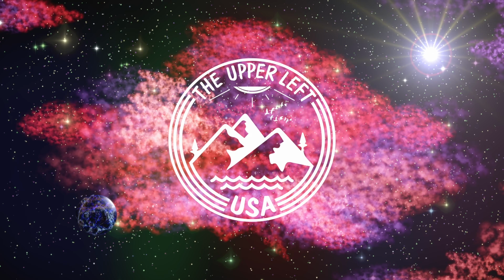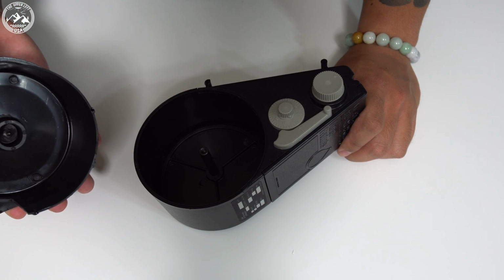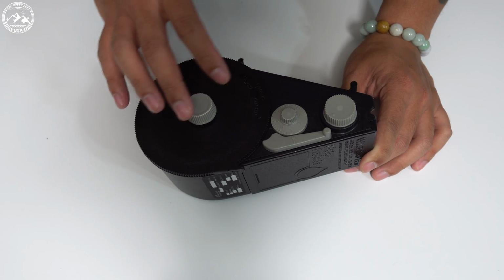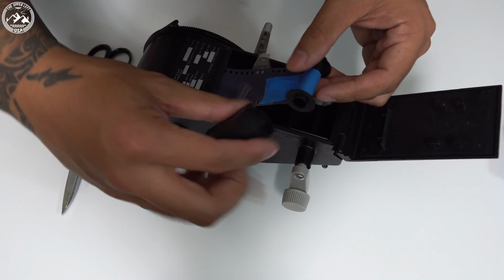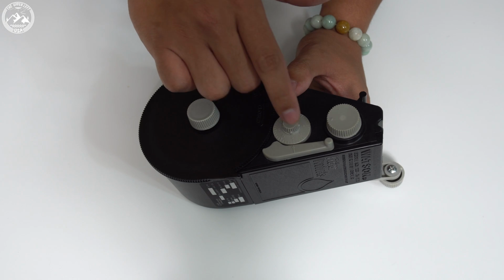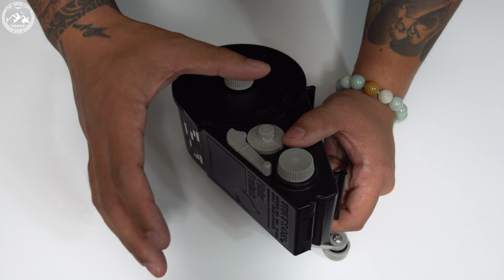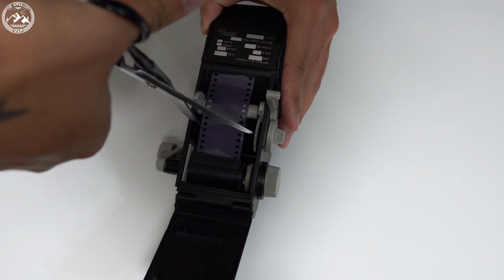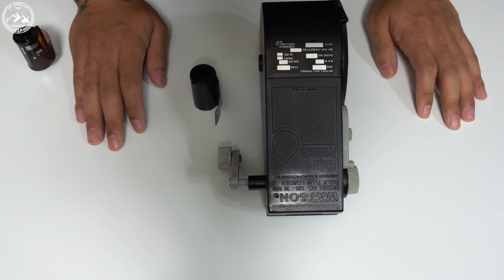SAVE HALF THE MONEY ON FILM!!! How to Bulk Load Film with the Watson 100 35mm Bulk Film Loader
Bulk Film Loader
Bulk Film
35mm Reusable Film Cassette

How to bulk load film
Watson Model 100 35mm Bulk Film Loader

Save yourself A LOT of money by bulking loading your own film! Buy yourself a 100' bulk roll of film and some simple film loading equipment and you'll be good to go.